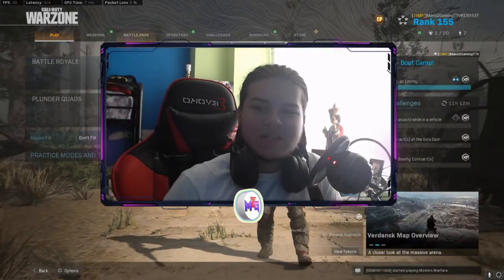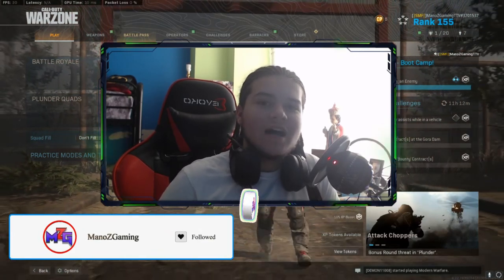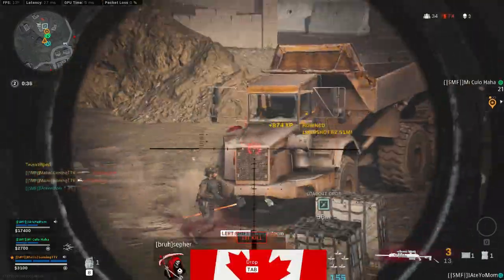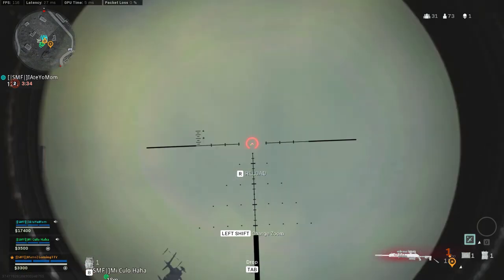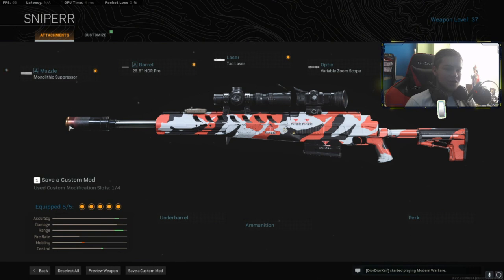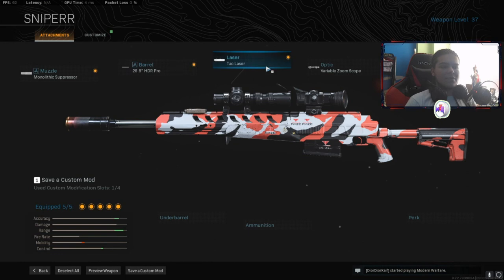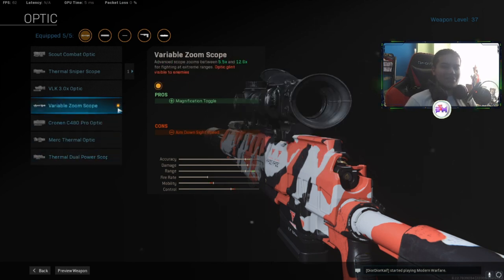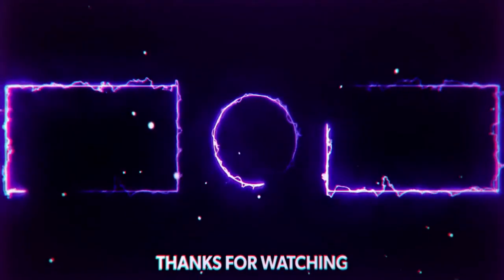The BEST SNIPER IN WARZONE! HDR CLASS SETUP! (Modern Warfare Warzone)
The BEST SNIPER IN WARZONE! HDR CLASS SETUP! (Modern Warfare Warzone) . This is the best sniper in warzone because its so strong and good at range with amazing bullet velocity .i honestly suggest you to use this sniper!

Socials!